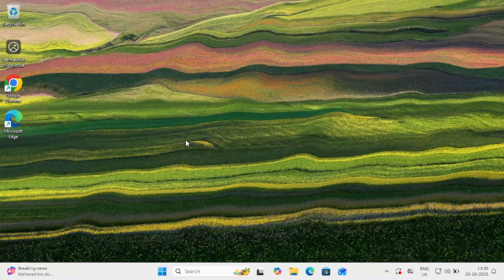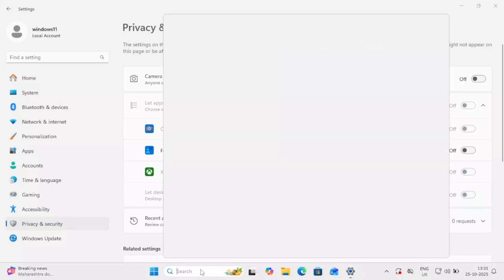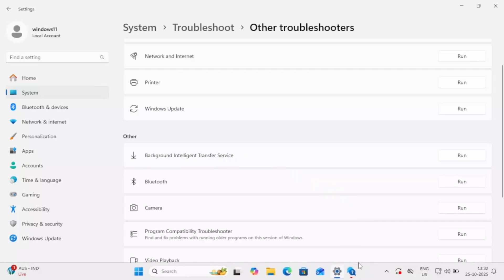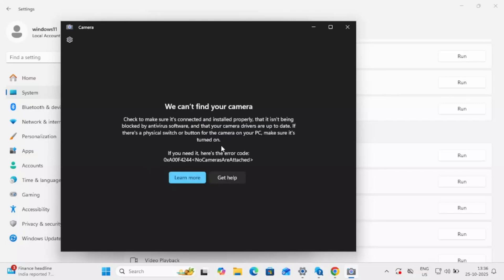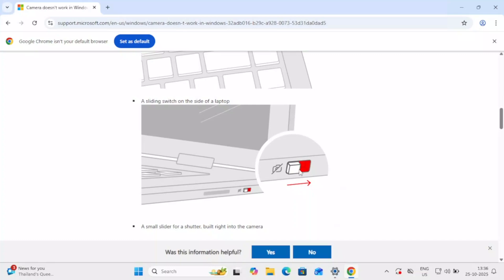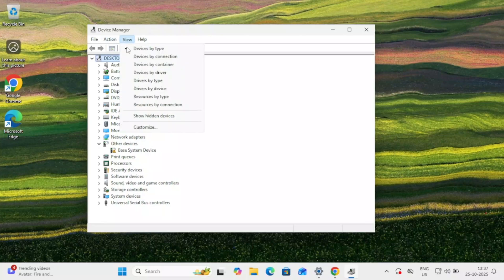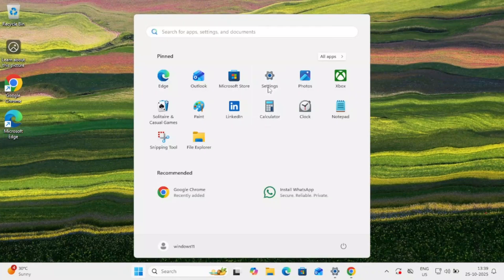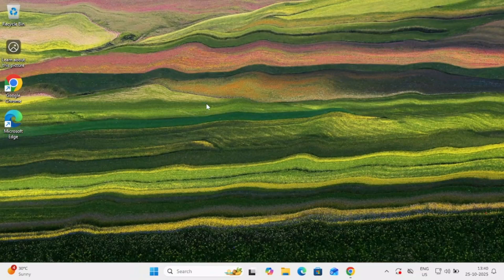✅We Can't Find Your Camera Error code 0xa00f4244 In Windows 11 ||Webcam Is Not Working In Windows 11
✅We Can't Find Your Camera Error code 0xa00f4244 In Windows 11 ||Webcame Is Not Working In Windows 11 ( 6 Ways 100% Working Steps)

0xa00f4244 no camera attached windows 11 | camera not working windows 11

✅Step1 : Enable Camera Access
✅Step 2: Run Troubleshoot Camera
✅Step 3: Check Physically
✅Step 4: Update/Scan Camera Driver
✅Step 5: Update Windows
✅Step 6: Reset PC or Reinstall Windows

wmic bios get serilnumber